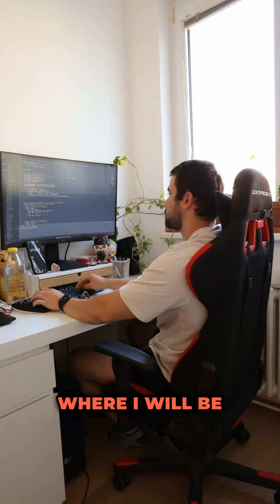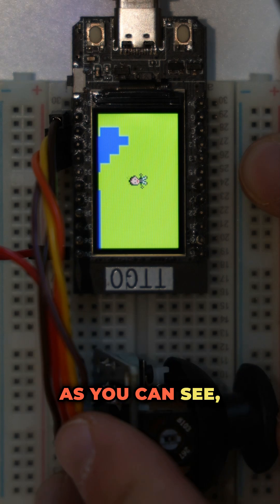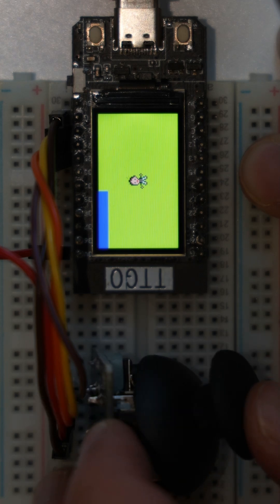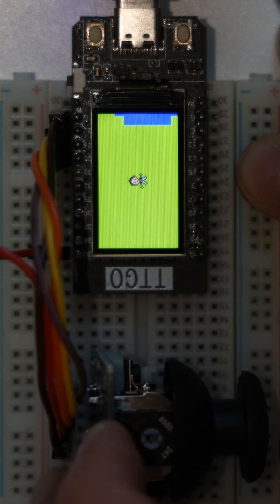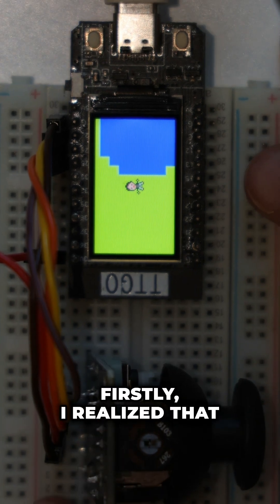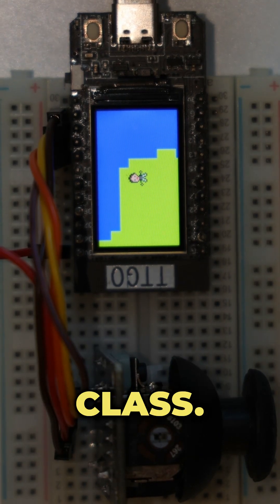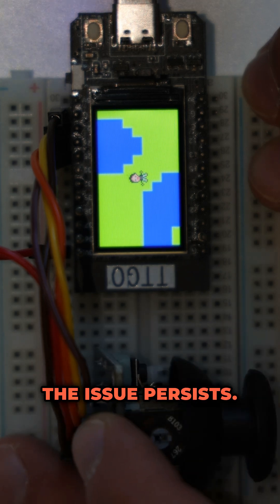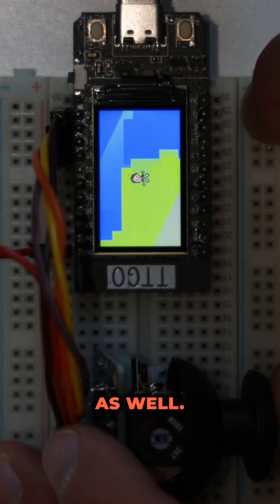Coding a GAME on a $10 board 🧠 45 minutes a day | DAY 1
I'm challenging myself to build a simple RPG game on an ESP32 TTGO board, coding just **45 minutes a day**.

Follow along as I post daily(ish) progress — from zero to a playable game!

🧠 Tech: ESP32 TTGO T-Display, C++
🎮 Goal: Build a lightweight RPG that runs on real hardware

Like, follow & drop a comment if you're into embedded dev or just want to see this thing come to life!